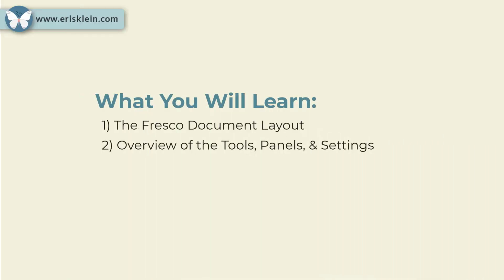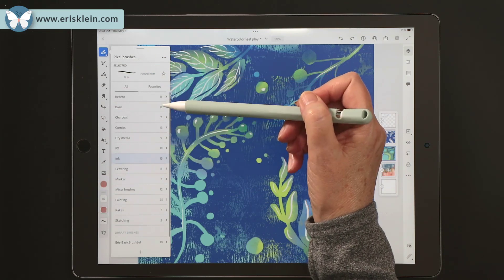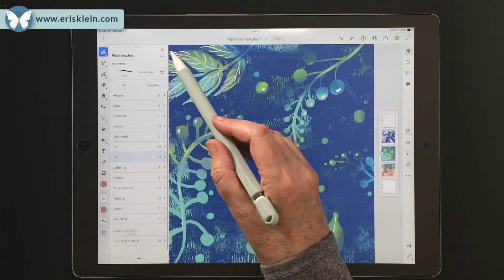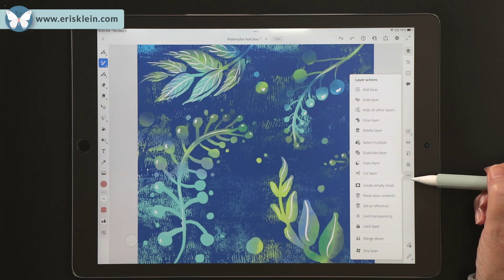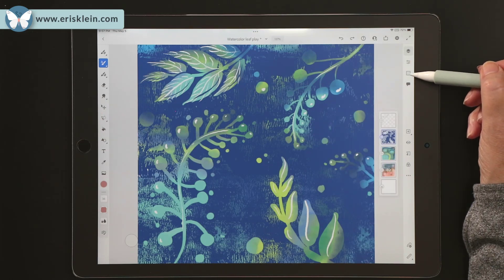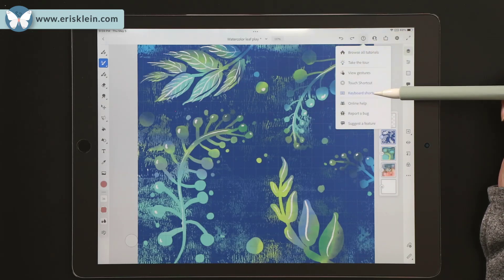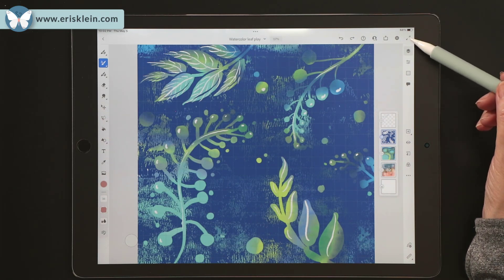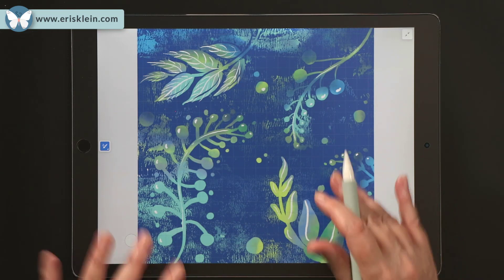3) Adobe Fresco: Tools, Panels & Settings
Go inside Adobe Fresco and get familiar with the many tools, panels, and settings available for your creativity!